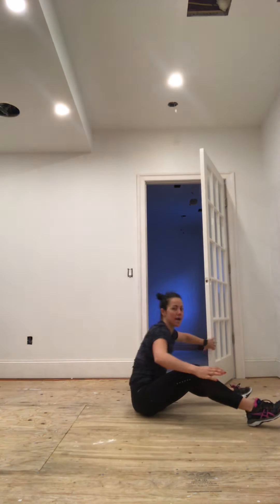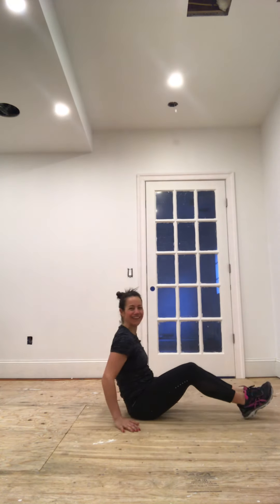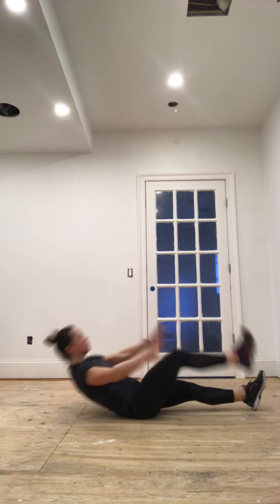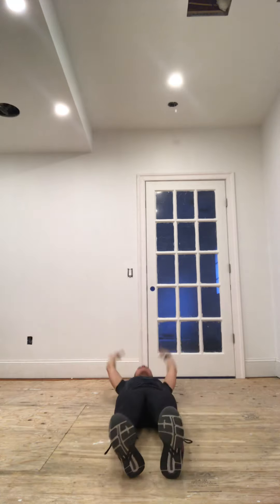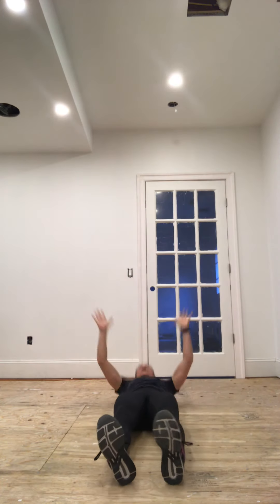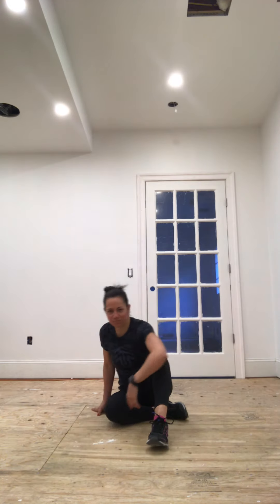Push/ abs 10 mins ATAC workout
Focus: measure your upperbody  and abs strength but increasing reps while maintaining  the same 10 mins duration.

 Formula: perform each exercise for 5 repetitions each for 10 mins long, performing as many rounds as you can.

Every other day perform the same 3 exercises but increase one repetition for 10 mins.  And try to maintain the same amount of rounds.

Example:
Day 1: ( perform as many completed rounds as you can- keep track of it )

10 mins ATAC
5 push ups
5 leg lift sit ups (R/L)
5 side plank leg lift (R/L)

Day 2: ( try to complete the same amount of day 1)
10 mins ATAC
6 push ups
6 leg lift sit ups (R/L)
6 side  plank leg lift (R/L)